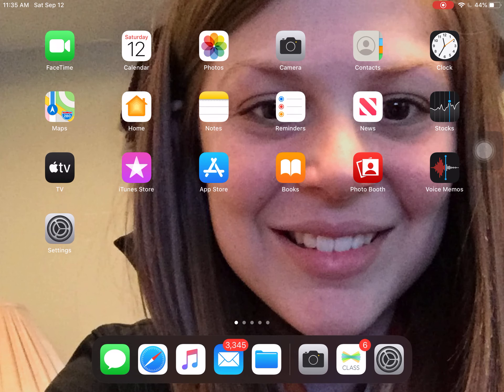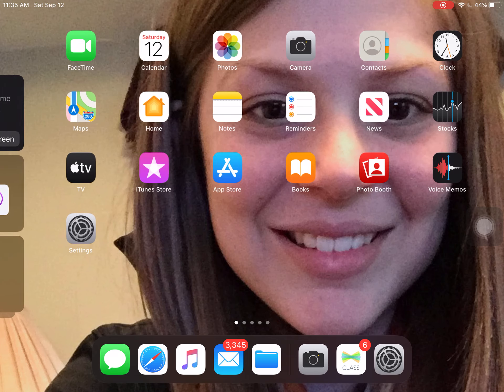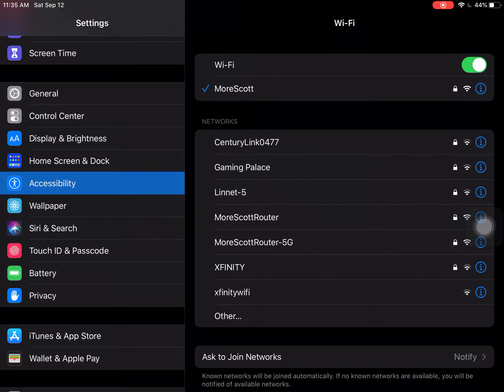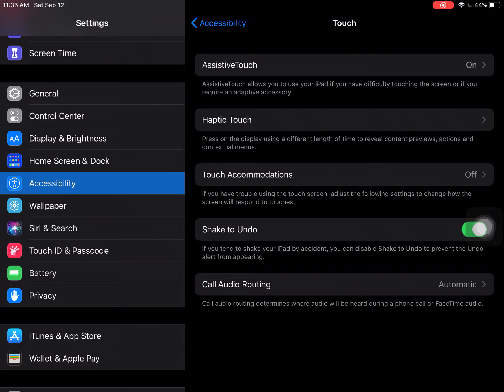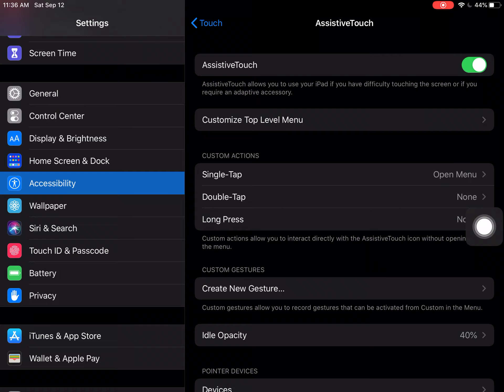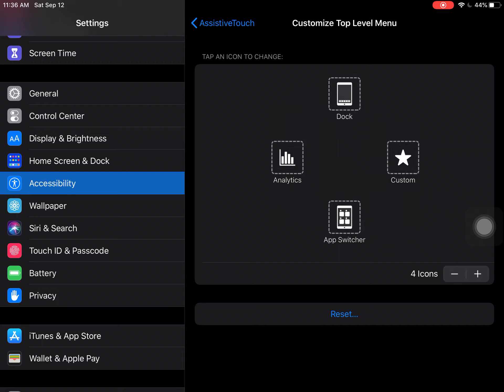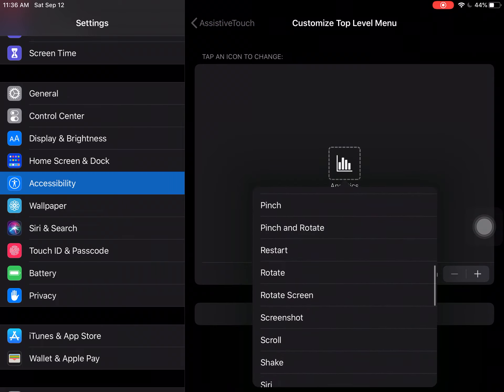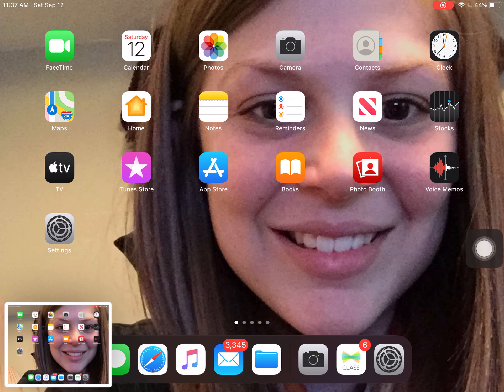How to take a screen shot on your iPad.